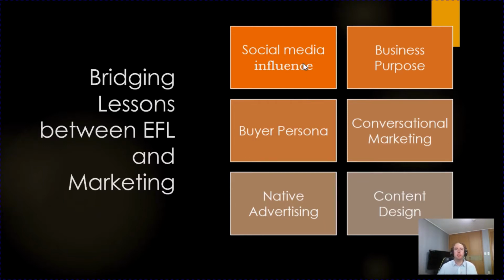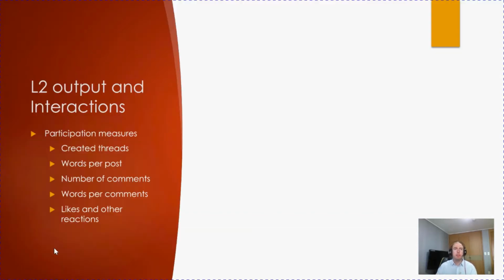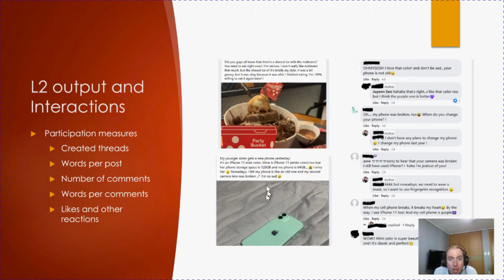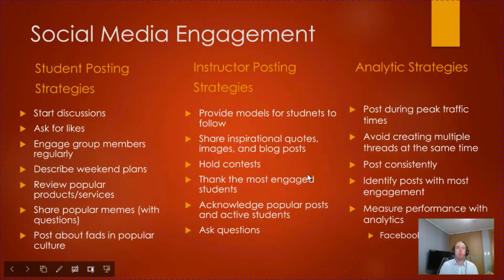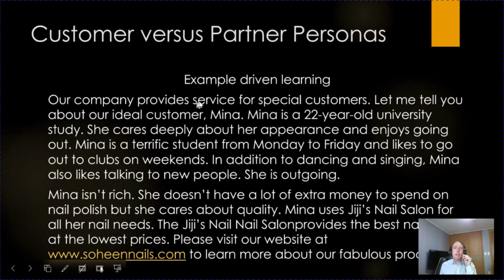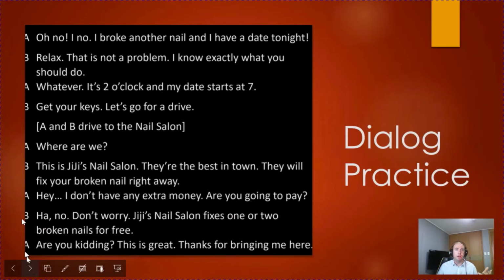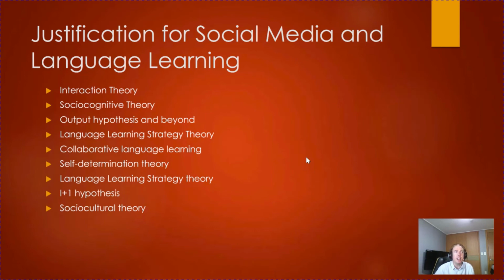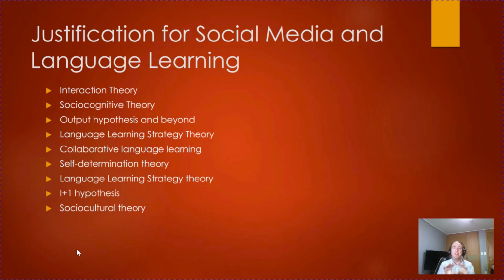[3 of 20] Exploring the Concept: Social Media Marketing Activities and English communication Skills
Daniel Bailey, closing keynote, at the Reimagining Languaging: The Future of Education and Teaching. The 2020 TESOL-MALL, Woosong University/KOTESOL DCC Symposium. Woosong West Campus, Building W16, 5th Floor, Auditorium 1, 2, 3, and 4. June 27, 2020.

Presentation Abstract
(Transforming Language – Talk 3 of 20 – Stream 1 of 5)
This workshop describes lessons that teach English through social media marketing (SMM). Social media marketing is a technique for attracting customers to products and services through personalized content, customer-targeting, and influencing.  Seventy-five percent of organizations worldwide rely on a Social Media approach to marketing, indicating that Business English courses should integrate influencer and native advertisement activities. Natural content is defined as useful content that prospective customers value for the content’s sake (e.g., blog posts, how-to articles, and eBooks). Companies use natural content for product placement to attract new customers and maintain relationships with existing ones. Influencer and native advertising entails spreading information through natural content to a specific audience. Business English through Social Media Marketing helps students create popular online English content that gets views and shares. Marketing activities in EFL context offer several benefits, which include learning entrepreneurship by developing a business origin and purpose, creating customer personas, and producing social media content that attracts attention and spreads ideas. SMM for language learning is a modern take to Business English and becoming increasingly relevant as outdated business English books are preventing students from preparing for a 21st-century work environment. In addition to business purpose and persona lessons, SMM also covers conversational marketing (e.g., talking to clients and answering questions), native advertisement (e.g., advertorials = editorial + advertisement), and digital storytelling. These are just a few additions to traditional Business English courses made possible with Social Media Marketing.
During the workshop, I will describe where, when and how SMM activities provide the opportunity for second language acquisition. EFL/ESL business English activities with SMM place customer relationship management (CRM) lessons in an ESL/EFL framework of learning, specifically learning theories related to the comprehensible output hypothesis and scaffolding. First, each SMM concept is introduced with relevant vocabulary and phrases.  Students are then provided model examples of real-world business content. Next, students follow a template-driven approach to content development. For conversation practice, students are given talking points (e.g., concept-relevant questions) and sample responses. Activities are flexible for unique teacher skills and course objectives. While the lessons discussed during the workshop directly apply to business English courses, the activities can be modified from business English to creative writing, multimedia English, business writing classes, and more.
Overall, comprehensible second language output is the goal. Language learning occurs through the output of language produced. Language learning is posited to occur because social media provides an excellent channel for content creation and curation. Students create content, self-monitor their progress, and compensate for their knowledge-gaps. Over time, they expand on the syntactic and lexical complexity of their written and spoken content as they produce language output within their scope of language knowledge. With the use of Internet tools, students learn how to reach an audience outside their classroom.
Several problems with South Korean English education are addressed through SMM activities, problems such as lack of authentic opportunity to use English outside of class and outdated Business English activities. Through this workshop, I hope we can learn how to expand the current scope of this SMM program. I also hope to help interested members learn how to integrate similar activities into their own classes.